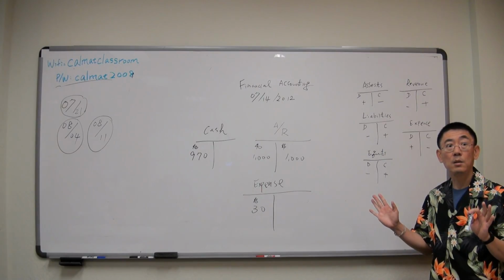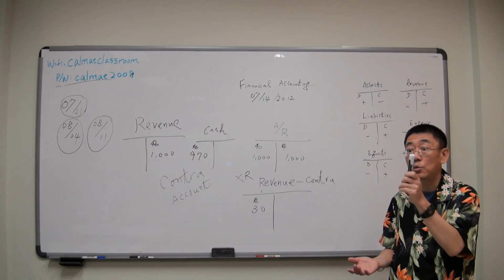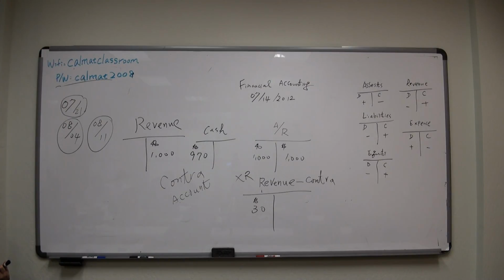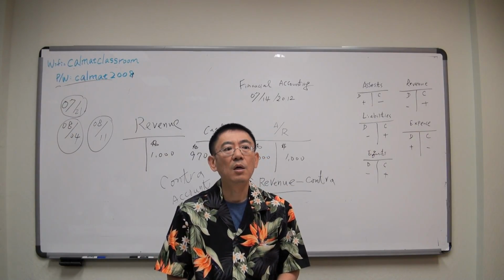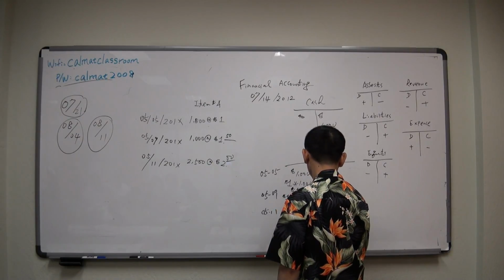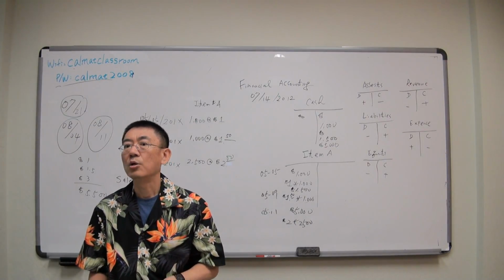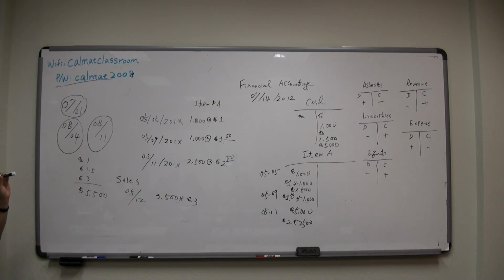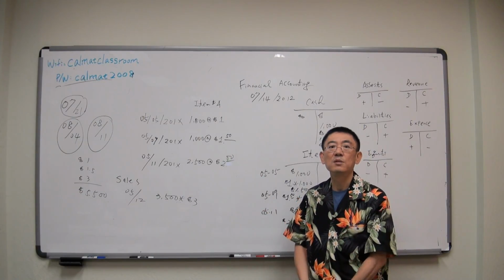CalMat MBA Financial Accounting 3 - 2 on 07 14 2012